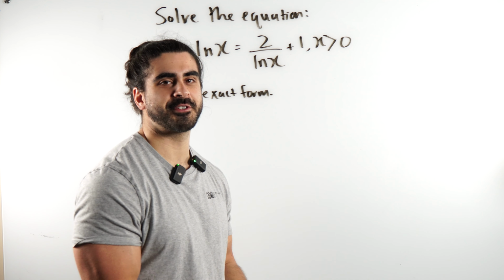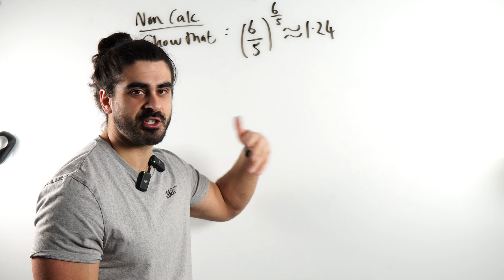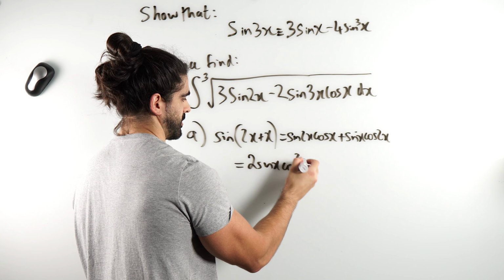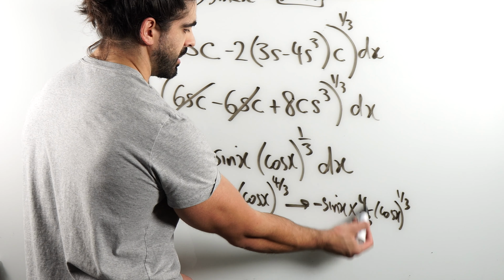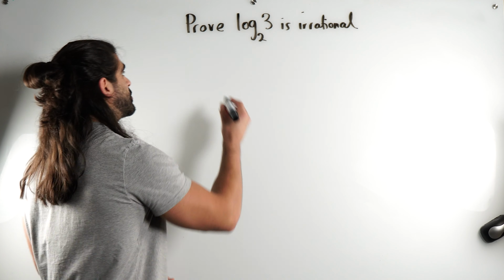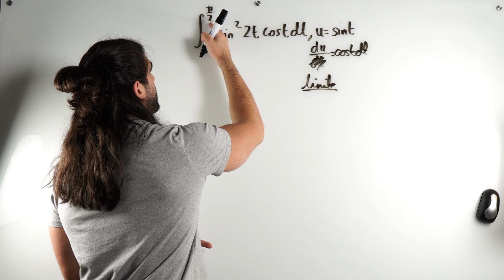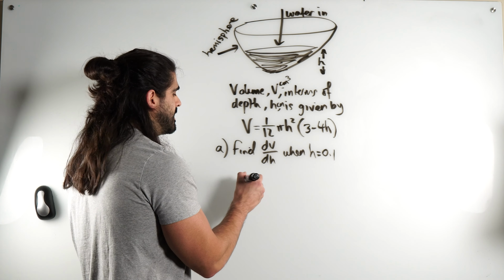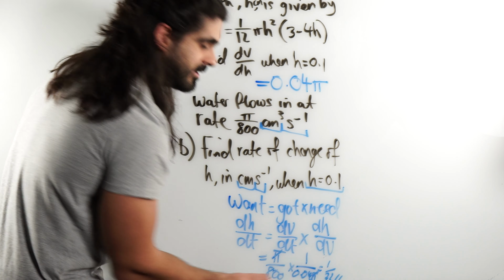8 Exam Questions To Do Before Your A Levels